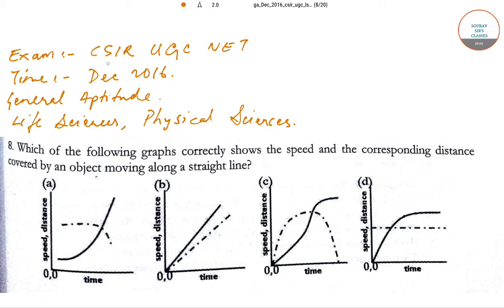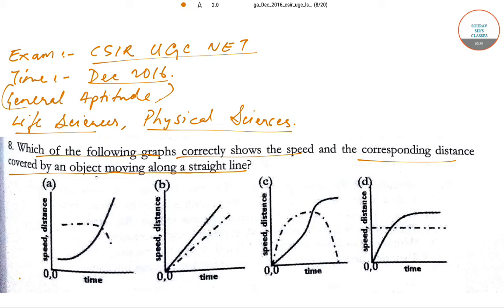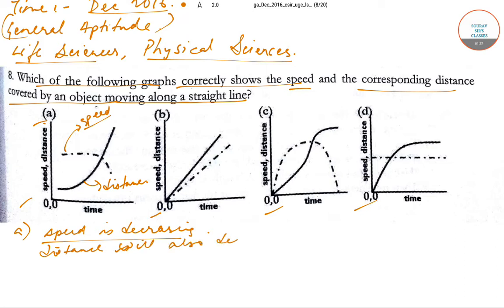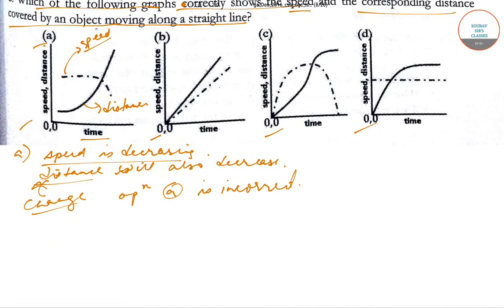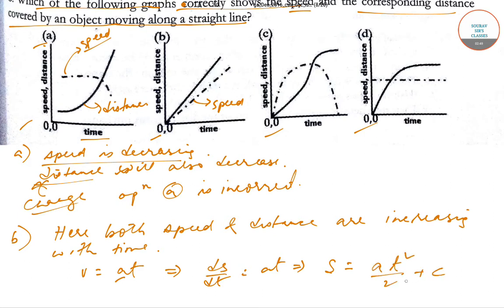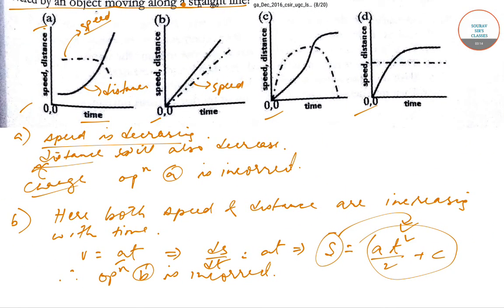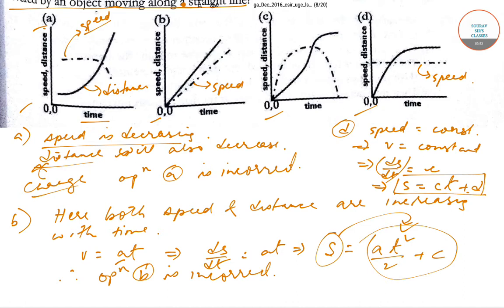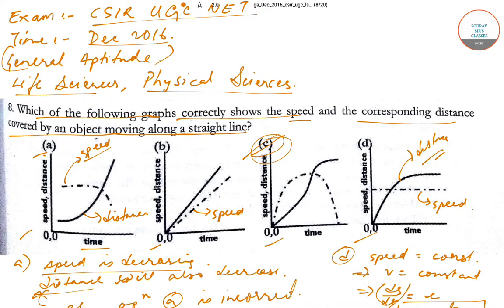SCIENCE IMPORTANT PART STRATEGY IMPORTANT TOPICS TRICK TO SOLVE LECTURE 7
csir ugc net chemical science,